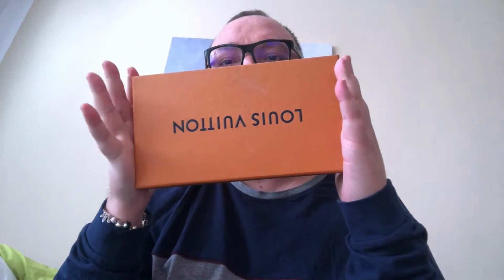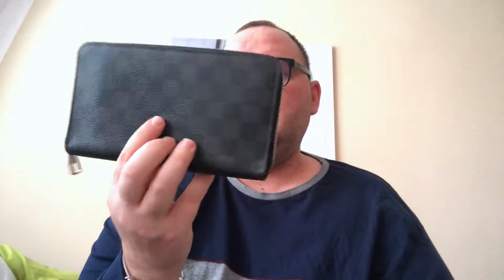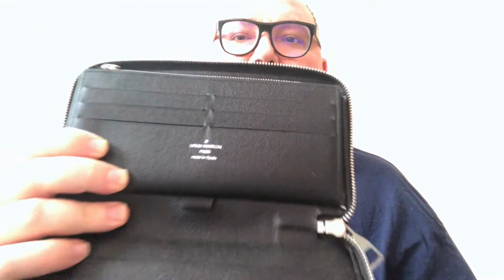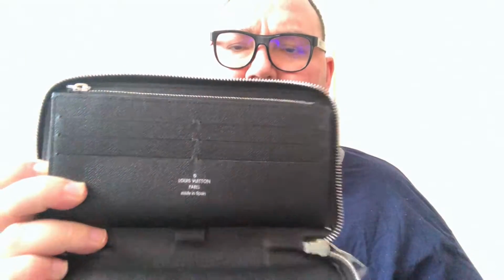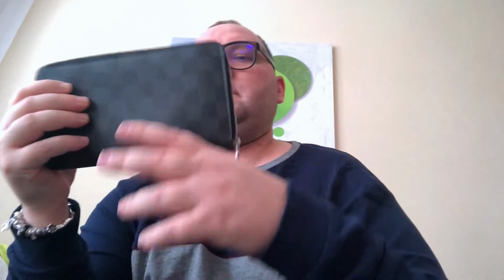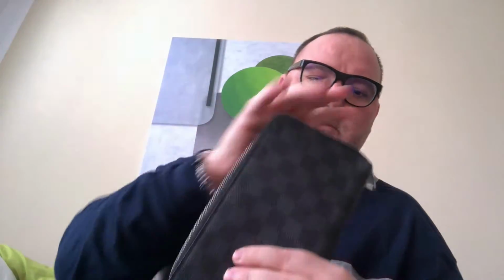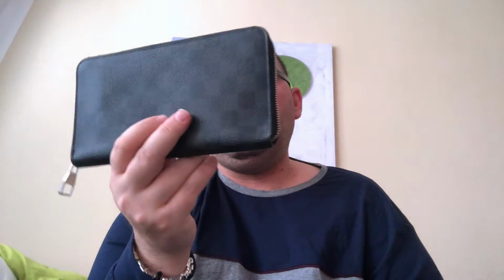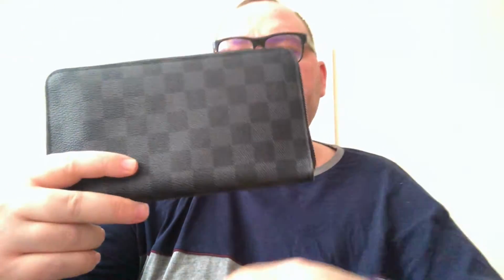Louis Vuitton Zippy Organizer unboxing and quick view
just picked this up second hand and giving u my 2 cents on this clutch wallet